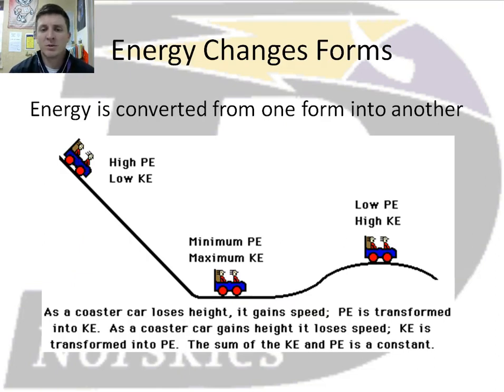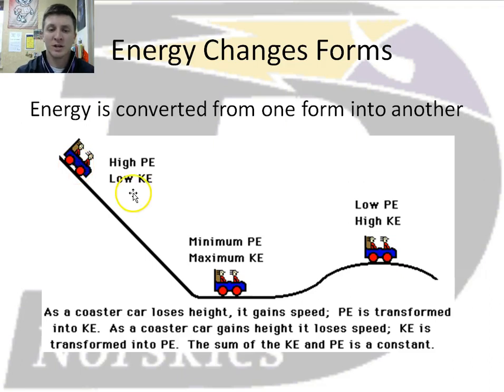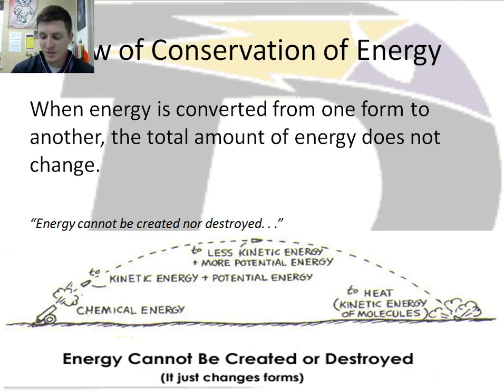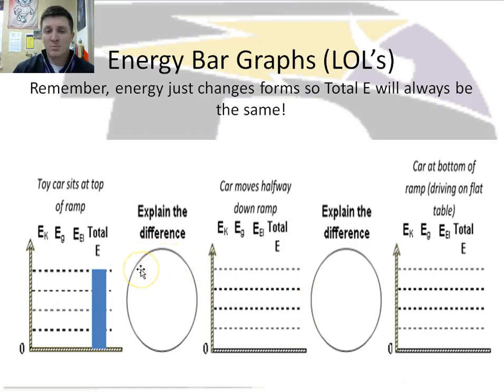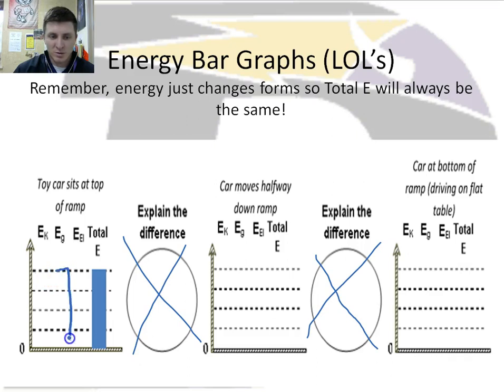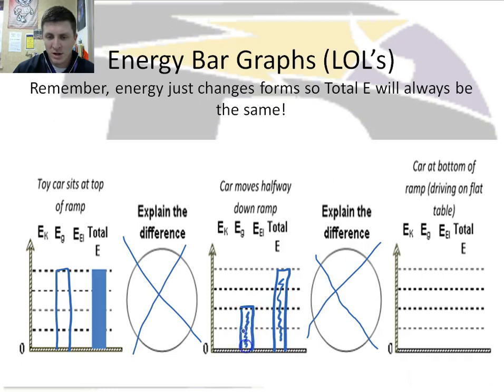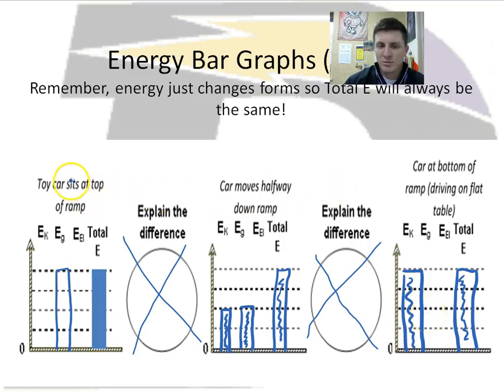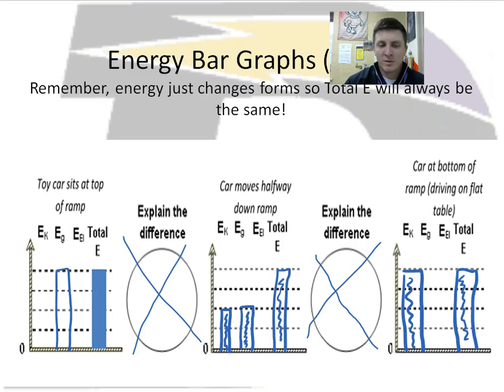Unit 4 LT#2 Conservation Of Energy